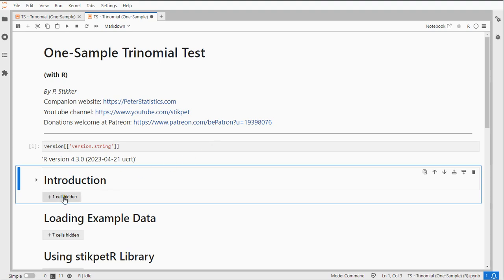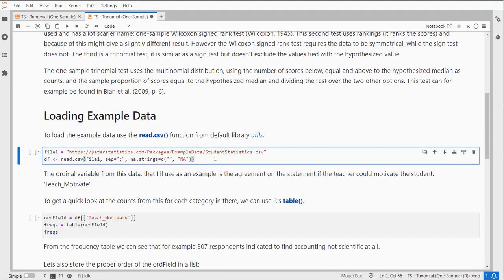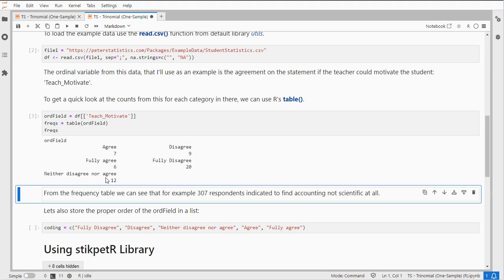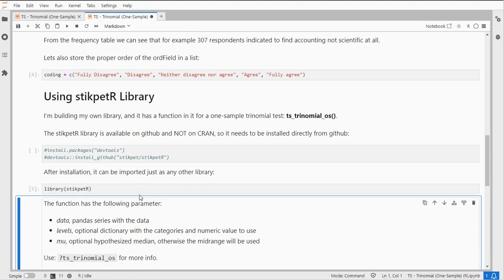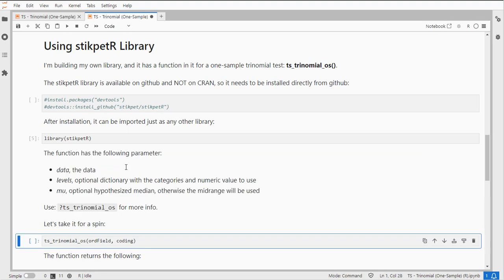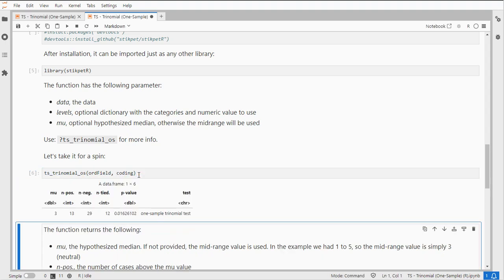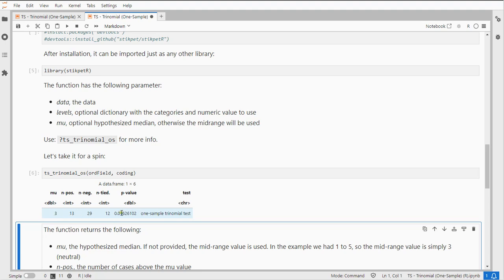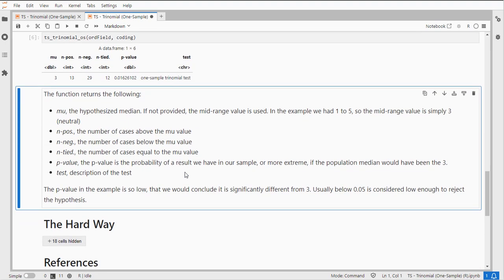R - One-Sample Trinomial Test with stikpetR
Instructional video on how to perform a one-sample trinomial test, using R and the stikpetR library. This is a test for a single median, and an alternative for the one-sample sign or Wilcoxon signed-rank.